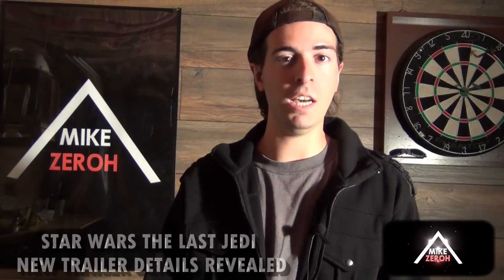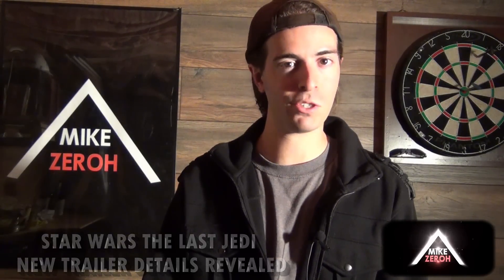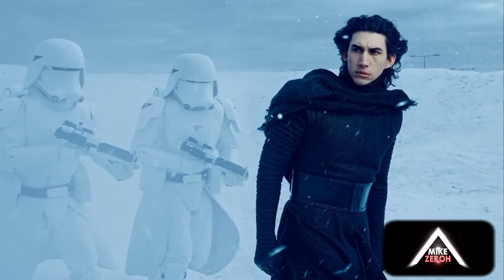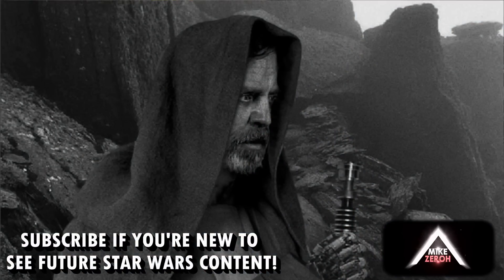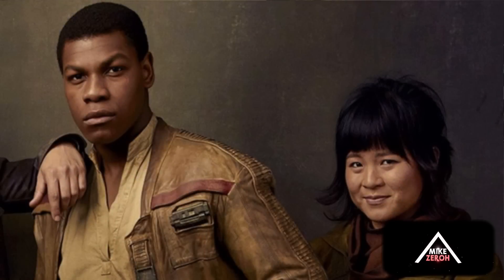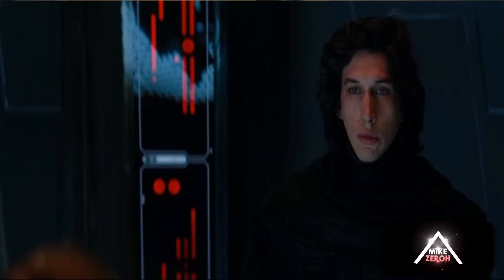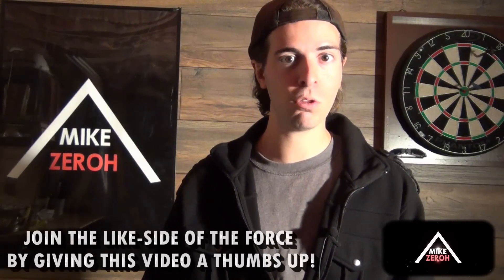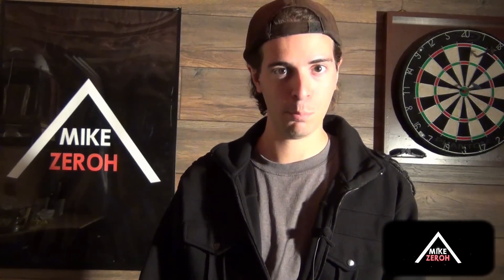Star Wars the Last Jedi Leaked Trailer Details Revealed! NEW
Lets go over the star wars the last jedi trailer that is due for next month and will excite many fans! Today we go over the star wars the last jedi leaked trailer details of shot descriptions including Kylo Ren, Luke Skywalker, Rey, Finn and more!. After seeing the star wars the last jedi behind the scenes reel / star wars the last jedi footage..I have been waiting to see this trailer for a long time!. Hope you all enjoyed todays star wars the last jedi news as I am super stoked for this film!.

WATCH MY LAST VIDEO (STAR WARS THE LAST JEDI MAN IN BLACK SECRET FOR A REASON!)